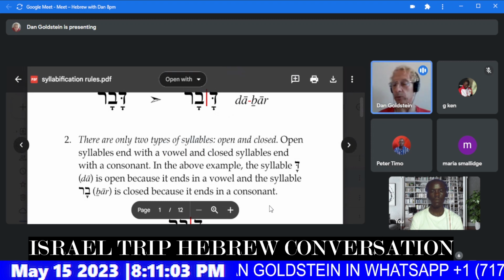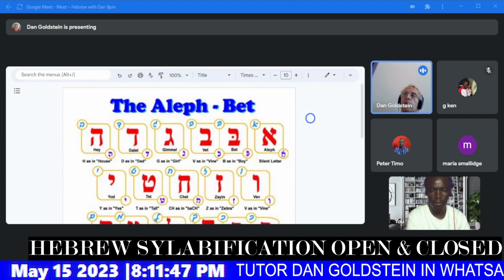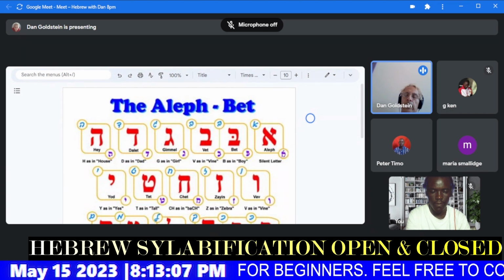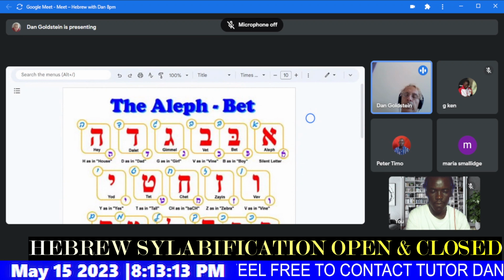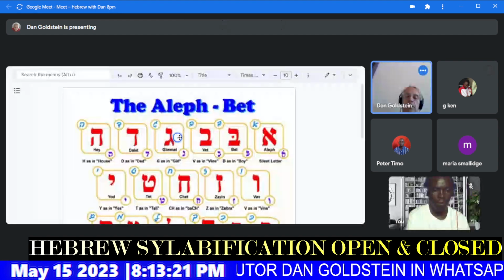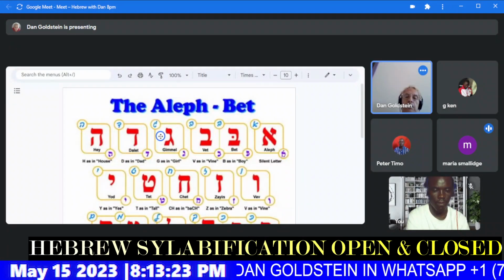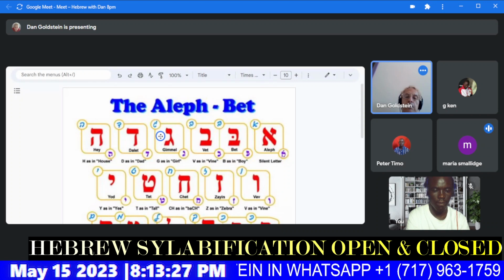Hebrew Sylabification Review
SELECT DAN GOLDSTEIN AS YOUR INVITER